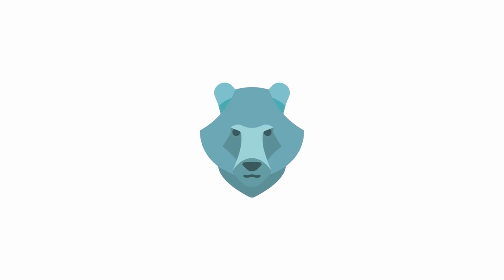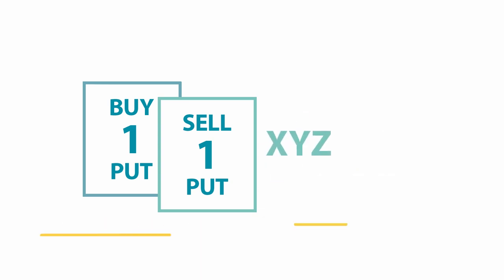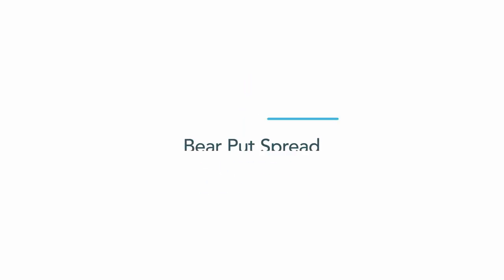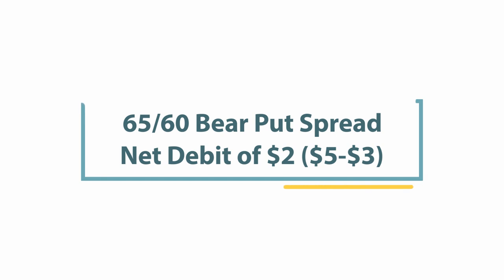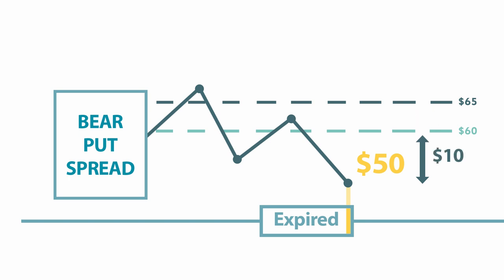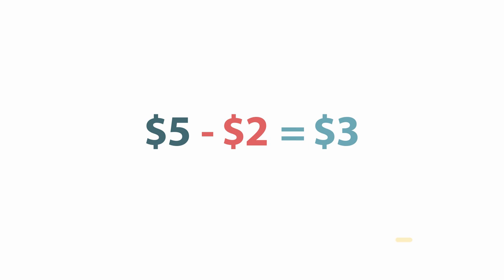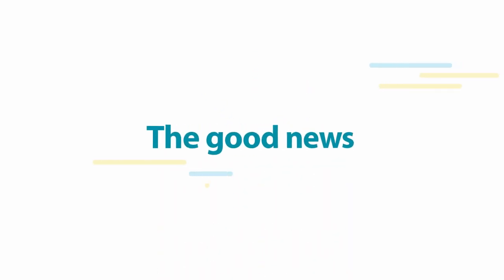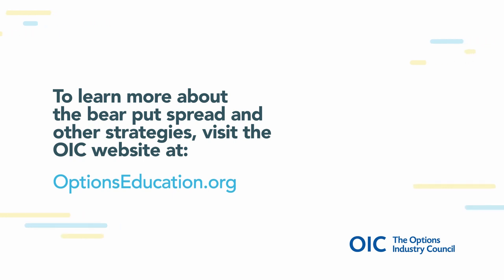Bear Put Spread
Bear Put Spread Explained by The Options Industry Council (OIC)

Have you ever been bearish on a stock, index or ETF, but think buying a put is too expensive and selling short is too risky?  You might want to consider a Bear Put Spread. Watch this video to see how this strategy can allow investors to benefit when markets are dropping.

About the series: Learn intermediate-advanced spread strategies for trading options